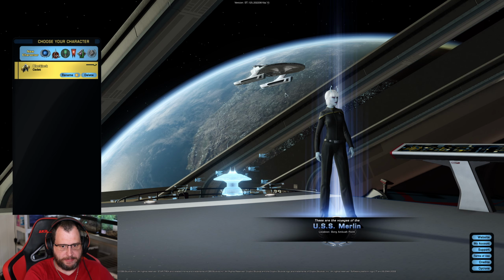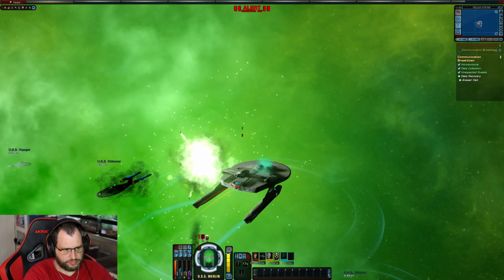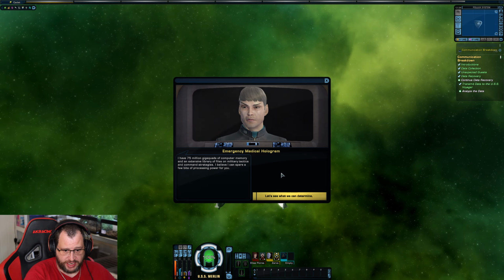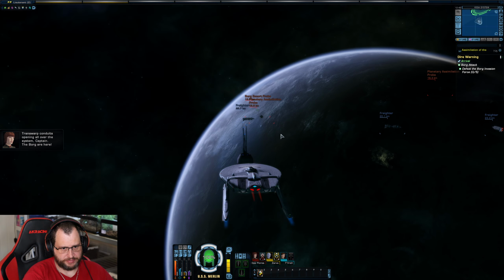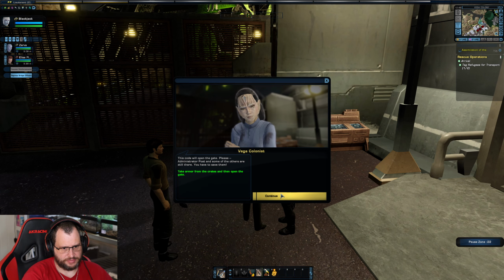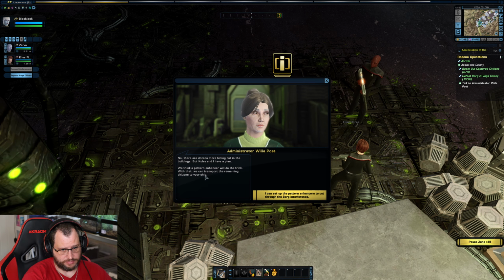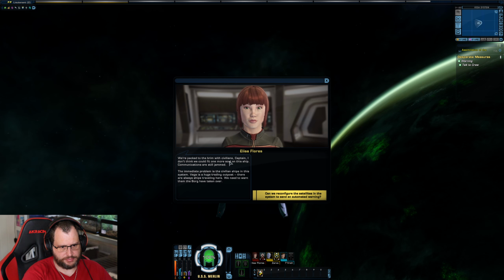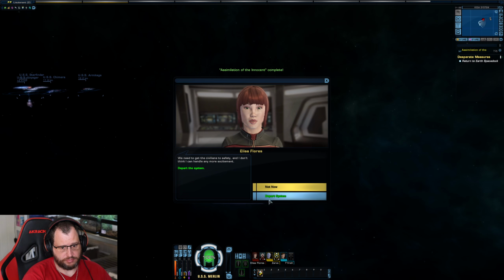Star Trek Online 2022 Episode 2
Star Trek Online. Gameplay in 2022 of Star Trek Online new account and will be a series of me playing through this game hope you enjoy this.